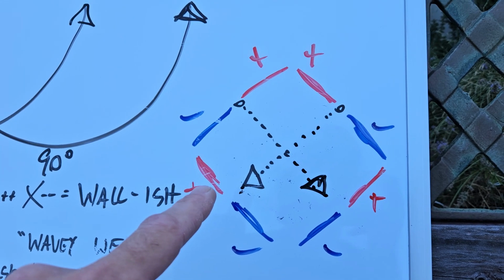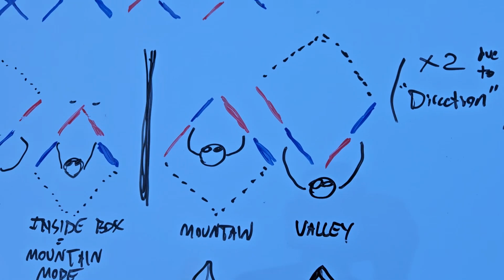Vertical v. Vertical Atoms - An Overview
Vertical v. Vertical atoms are a great place to start really understanding how these perpendicular planes work. In tech poi, and "atom" is a shape made by two perpendicular orbits that "share" a center of rotation. You can arrange the planes in any number of orientations, but vertical and vertical are the most basic. Getting familiar with this atomic orientation opens up the door to a huge part of the 3d poi tech world. Dive in and have fun!

0:00 Intro
0:19 Two atomic Buzzsaws
1:36 VertVert and Wheel/Wall feels
2:54 Turning 90 degrees
3:30 Drill 1
4:30 Drill 2
4:48 Diagram
5:29 Polarity
6:05 Diagram
6:57 Inside or Outside the box
7:11 "Two" atoms
7:51 Visual Presentation
8:57 Wrapping up the theory bits
10:59 Diagram
12:09 Atomic "Inswing" weave
13:05 Side view and Turns
13:28 notColeman
14:04 Introversion
15:21 "Wavy" weave
16:47 Introversion flowers
17:27 Atomic flowers
17:59 CAPs and breaks
18:50 "The other" Atom
19:15 Atoms and the body
20:01 "Other" inswing weave
20:29 "Other" Wavy Weave
20:53 "Other" flowers
21:16 Tracers
22:21 "Out and Around"
23:40 Finishing Up